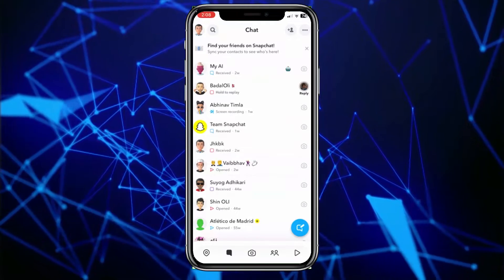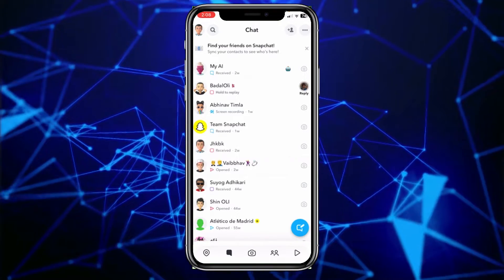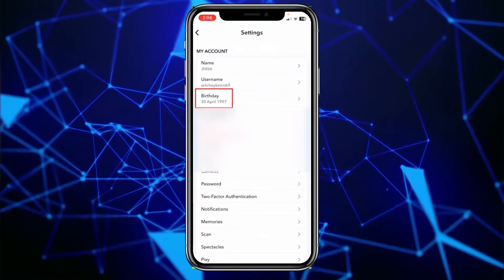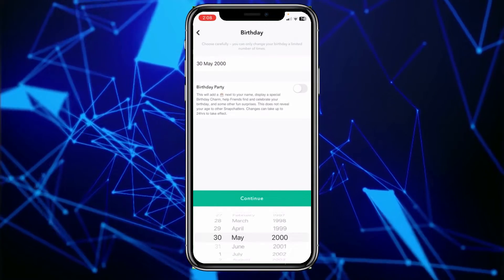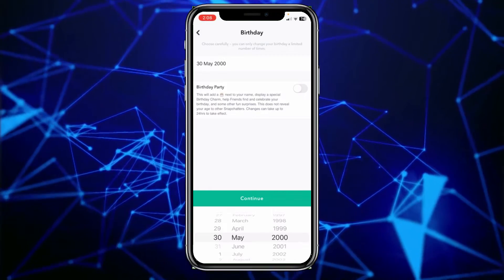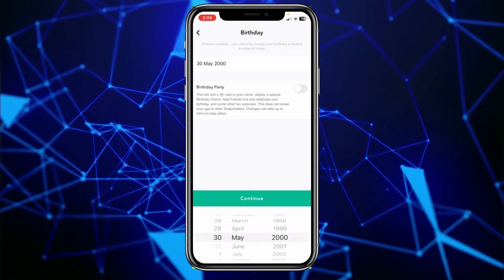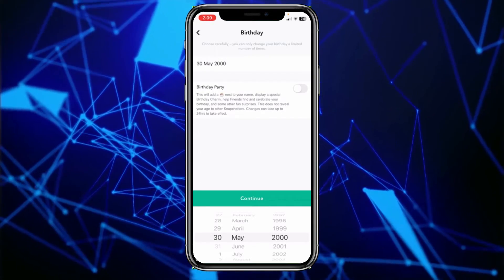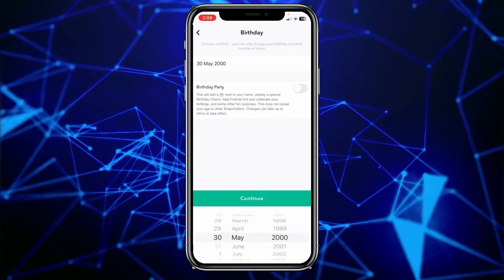How To FIX Can't Change My Birthday On Snapchat NEW UPDATE [easy]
"Having trouble updating your birthday on Snapchat? 🎂 Don't worry; you're not alone! In this quick and easy tutorial, we'll show you exactly how to resolve the 'Can't Change My Birthday' issue on Snapchat's latest update for 2023.

Join us as we walk you through the step-by-step process to ensure that your birthday is correctly updated on your Snapchat profile. We'll explore the common reasons behind this issue and provide straightforward solutions, ensuring you don't miss out on all the birthday wishes from your friends.

Let's get your Snapchat birthday updated hassle-free. Watch now!"

You can use this video description for your tutorial on how to fix the issue of not being able to change one's birthday on Snapchat in 2023.